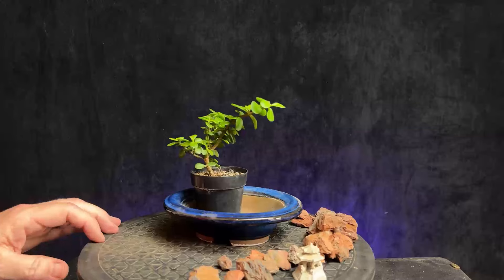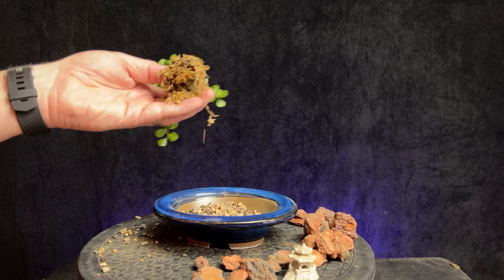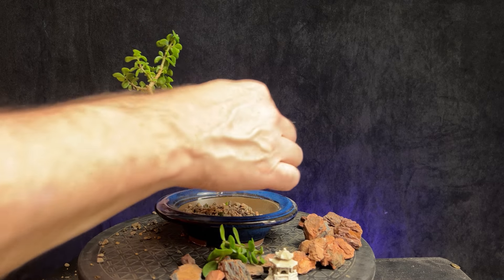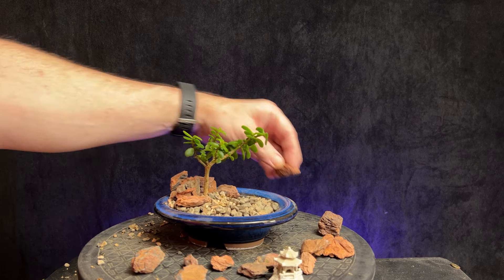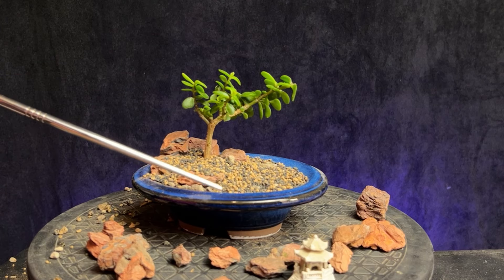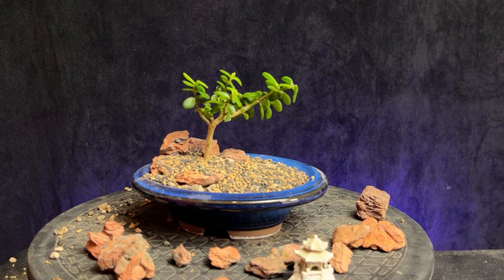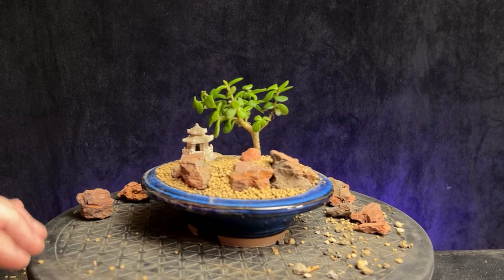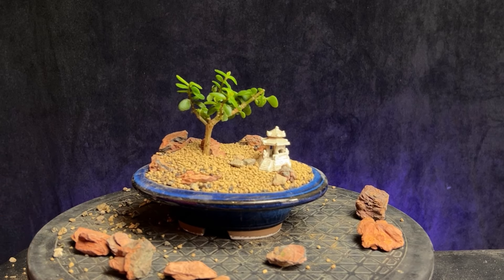Creating a tiny bonsai landscape with portulacaria afra lilliput / penjing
Hi,
In this video I create a tiny bonsai landscape(penjing) using a small portulacaria afra lilliput and some small rocks.